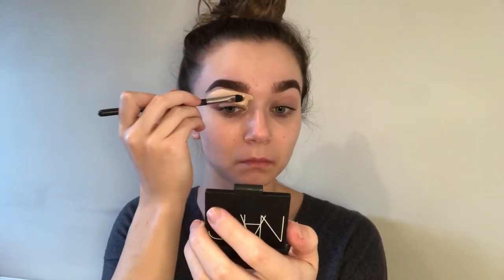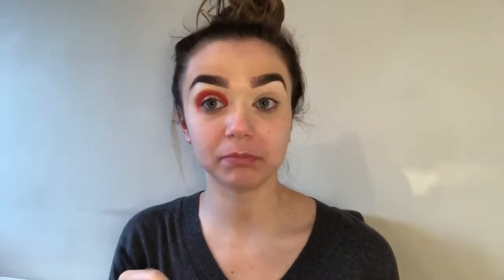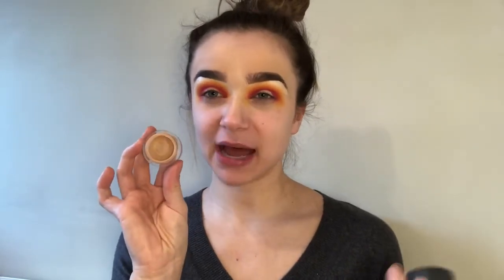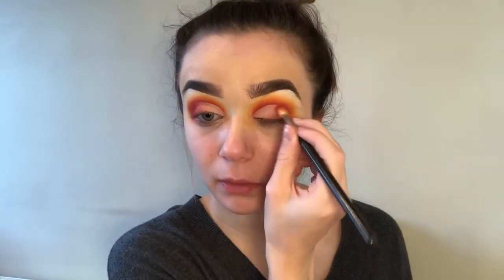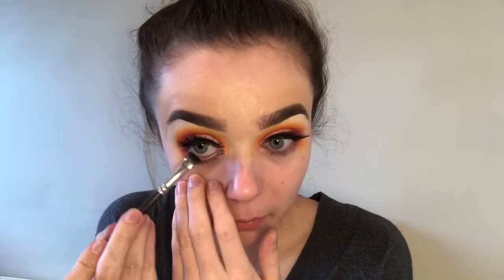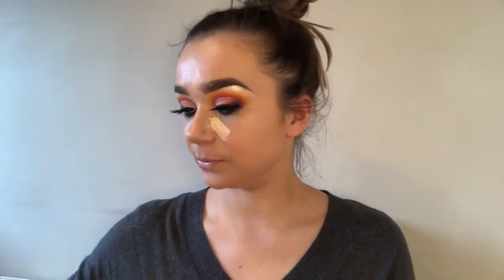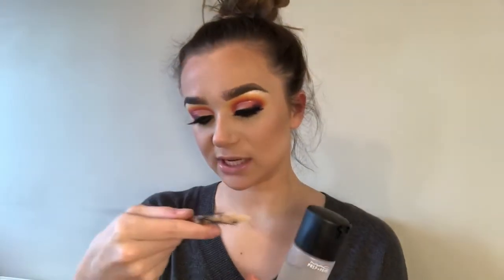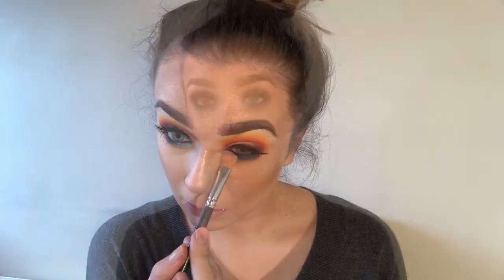Morphe 35B Palette: An Explosion of Colour 🎨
Hey guys! So this look has finally landed after stupid me deleted all her clips last week! I am so so impressed with the Morphe 35B Palette. I advise everyone to go and get this palette! Amazing pigmentation and insane bend-ability! Anyway, I hope you all like this look.

▷ ADDITIONAL LINKS FOR YOU TO FIND ME ON!

Thank you guys for supporting me! I hope you will all stay with me whilst I journey through YouTube. I love you all!